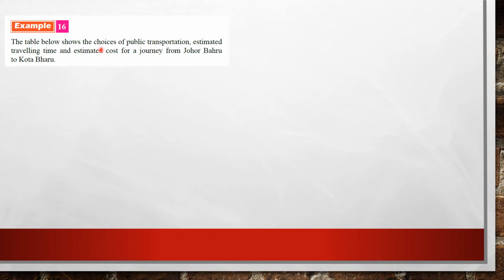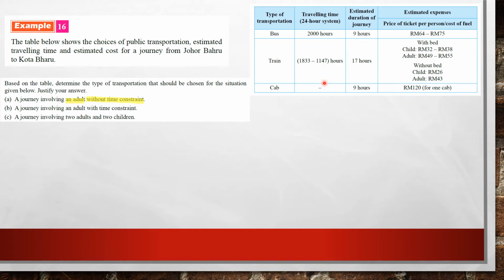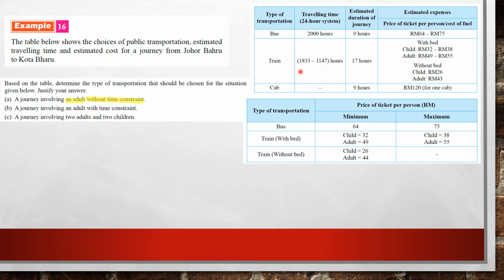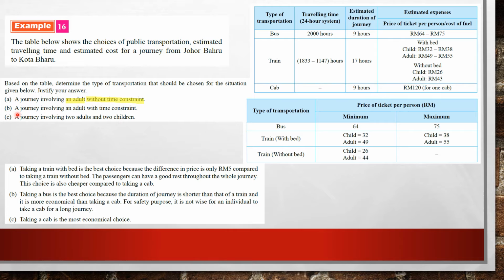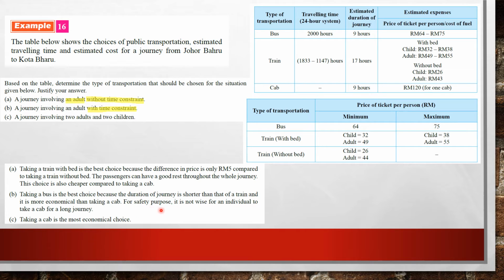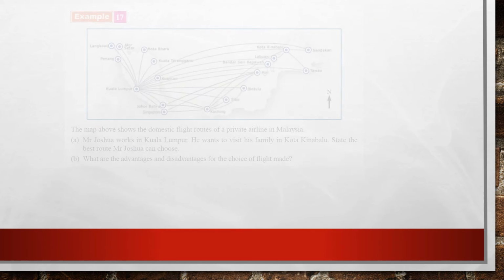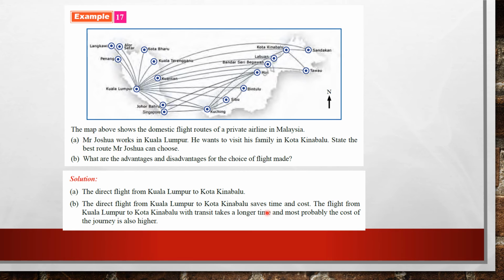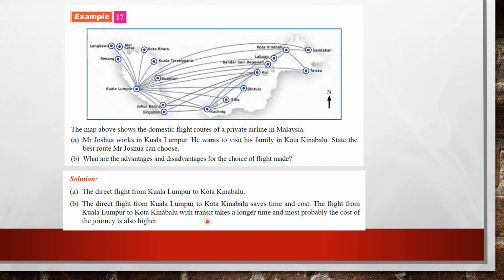KSSM Mathematics Form 4 - Chapter 5 : Network (Part 5)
Solving Problems Involving Networks